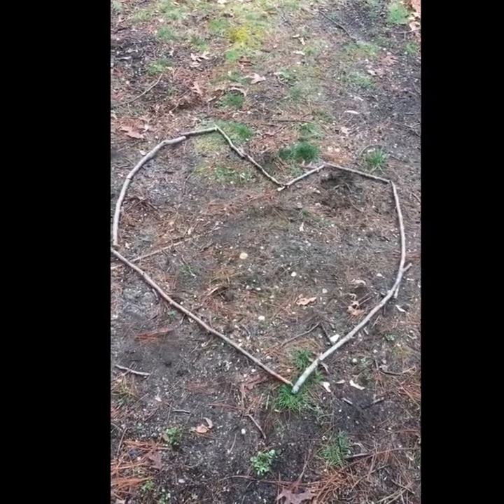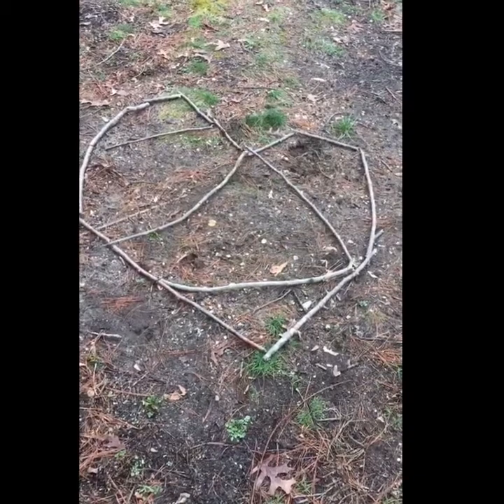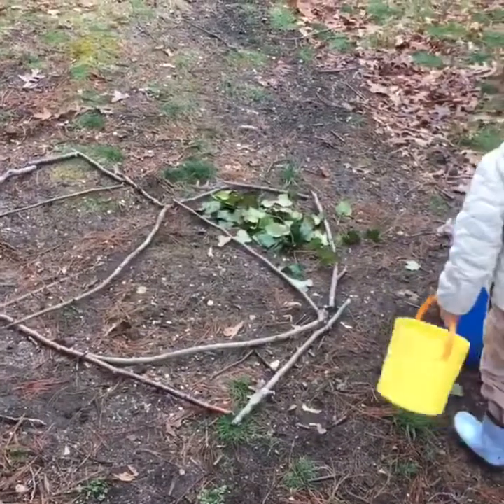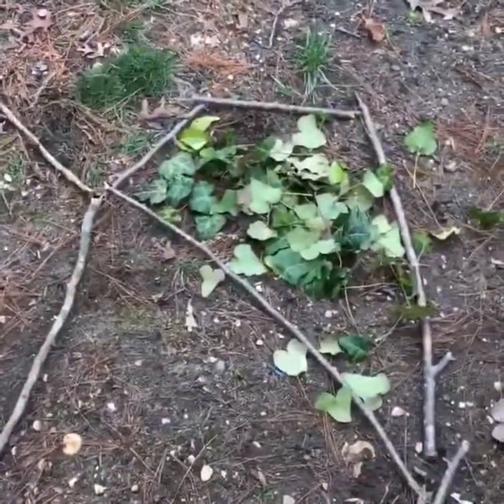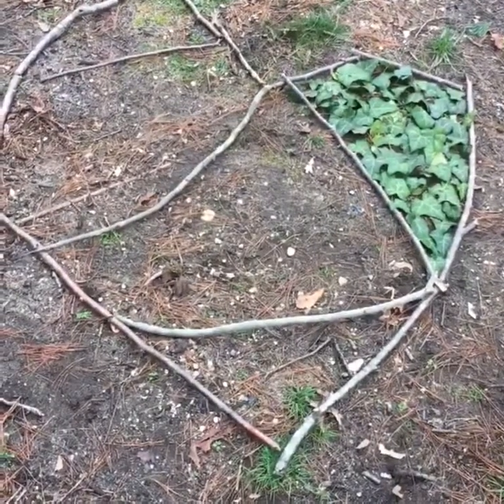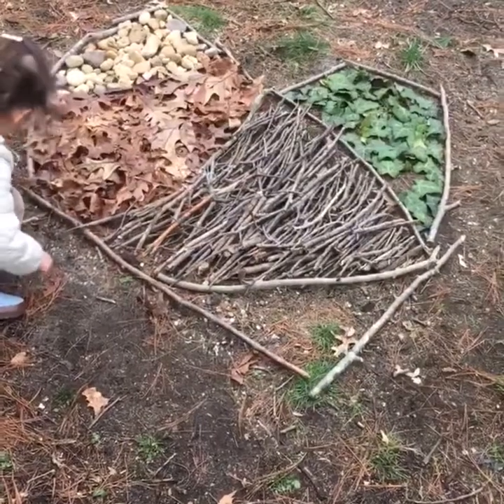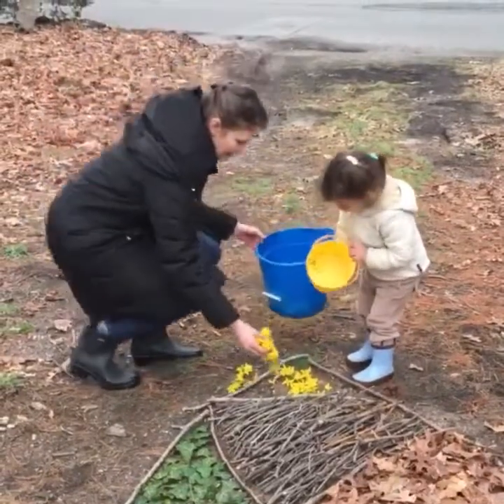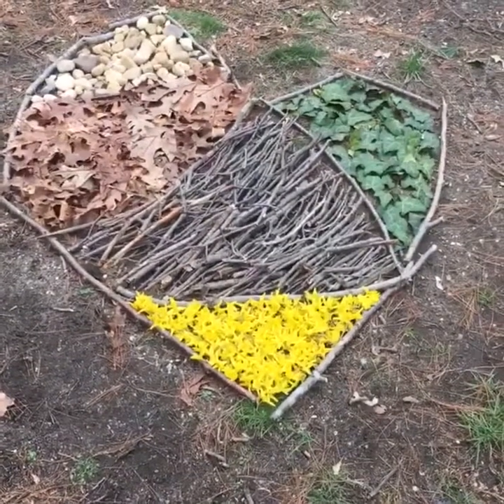Nature Craft with Ms. Morgan